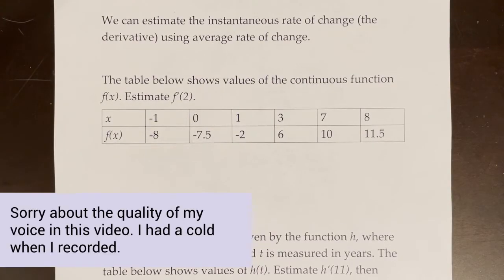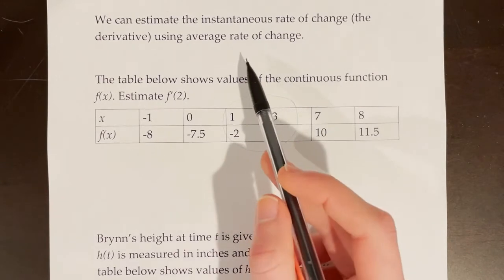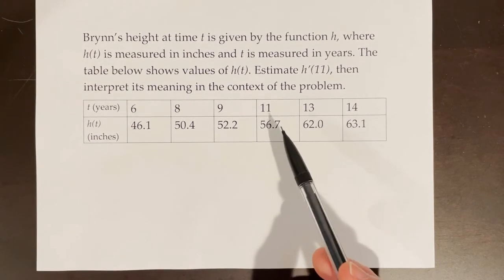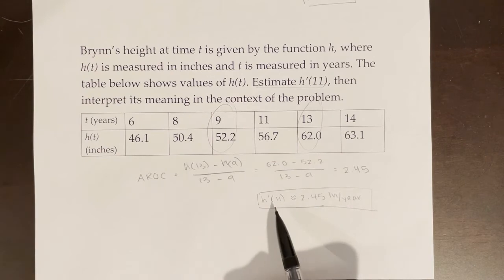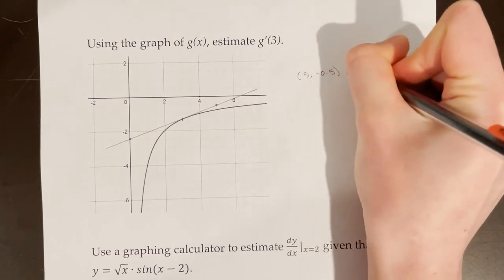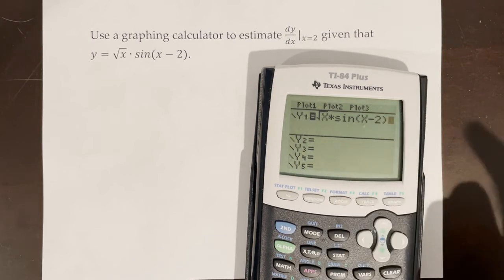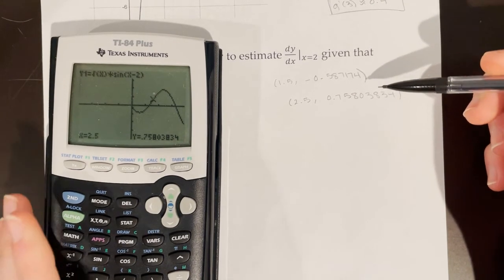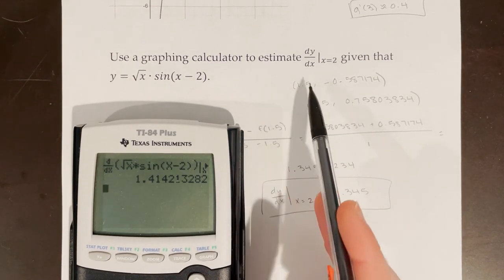AP Calculus AB/BC Lesson 2.3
Topic: Estimating derivatives from graphs and tables

0:00 Introduction
0:20 Example 1
1:35 FRQ 1
3:44 Example 2
4:49 Example 3 (Calculator)